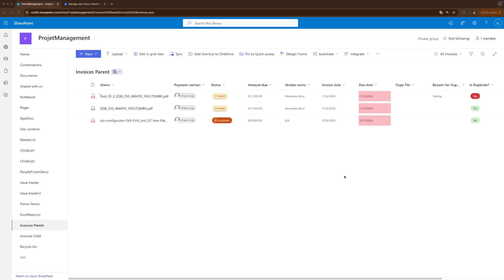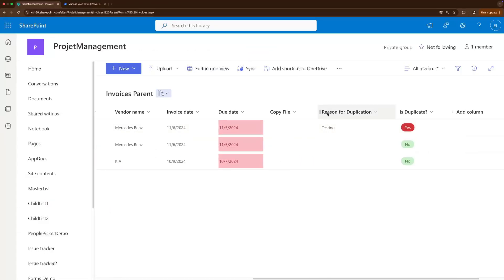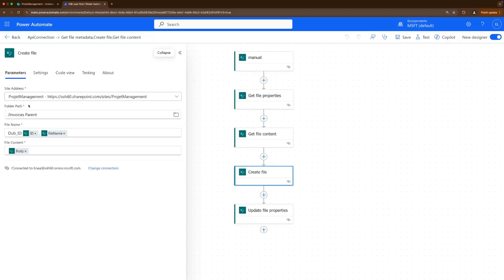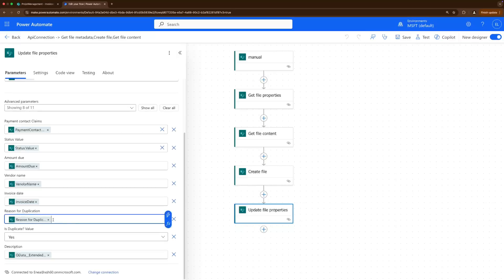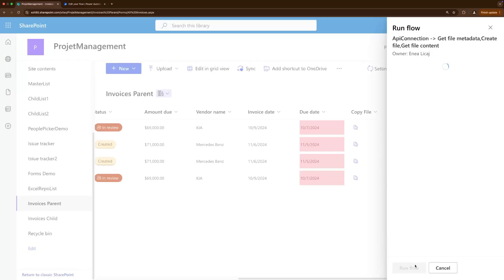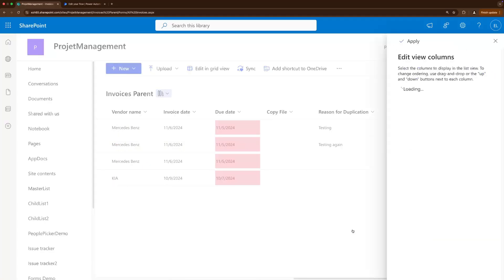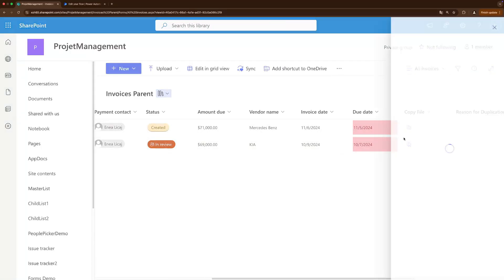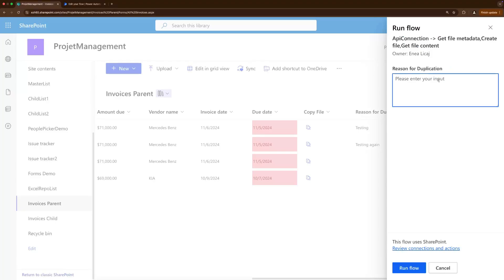Instantly Duplicate Files in the same SharePoint Library with extra Metadata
Todays video is an add-on to a previous one where I showcased how to duplicate SharePoint Library files from one library to anotherone.

This time we are doing the same thing, only difference, we are duplicating the files in the same library. For that reason we have to take care of the naming convention to not end up with errors in the flow and not lose the original file if it gets replaced.